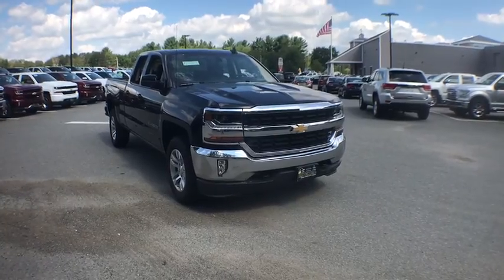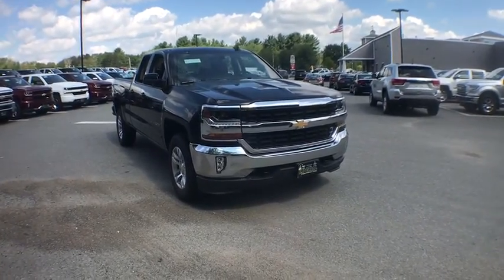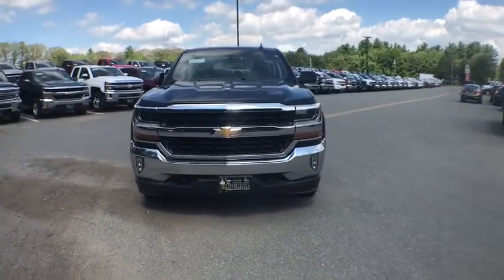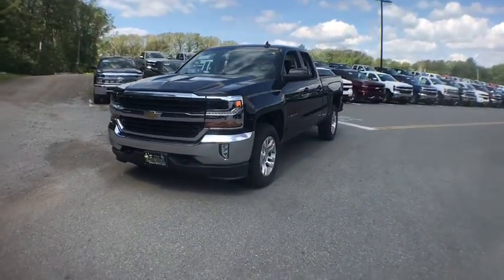2017 Chevrolet Silverado 1500 Milford, Franklin, Worcester, Framingham MA, Providence, RI 117357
2017 Chevrolet Silverado 1500 LT - Stock#: 117357 - VIN#: 1GCVKREC7HZ287318

Imperial Chevrolet
18 Uxbridge Rd

The Our Cost Price reflects all applicable manufacturer rebates and private offers including $500 Chevrolet select market private offer, $2,000 Chevrolet lessee select market targeted purchase private offer, and $500 GM lease loyalty private offer (not all will qualify) and $2,000 Imperial Trade Assistance Bonus Offer for qualifying 2007 or newer trade. Our cost is not a selling price but reflects our best effort to convey our actual cost after the application of all applicable rebates. Our RED TAG specials are available exclusively through our phone and internet department. Price subject to change if manufacturer rebates change. Lease, business and fleet acquisitions may result in a different pricing and rebate structure. Price does not include tax, title, registration, and documentation fee or other applicable fees. Vehicle must be paid in full and take same day delivery from dealer stock. No wholesalers or dealers. Call or email our phone and internet team for the most current rebate information and Imperial discounts. Our internet pricing is for our market area only. Price cannot be combined with any other discounts or promotions. Not responsible for typographical or pricing errors. May include vehicle demonstrators. Stock photos may be used and picture may not reflect actual vehicle. Transparency is our goal.
TRANSMISSION  6-SPEED AUTOMATIC  ELECTRONICALLY CONTROLLED  with overdrive and tow/haul mode.